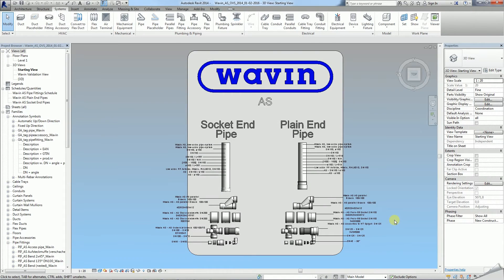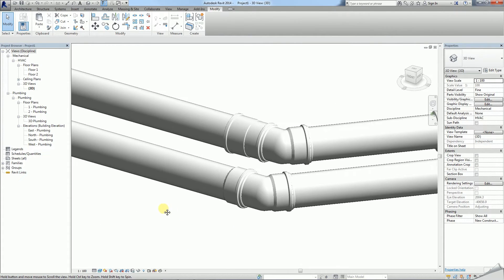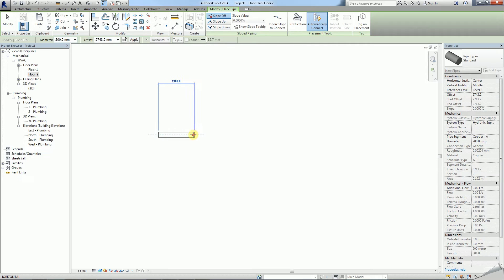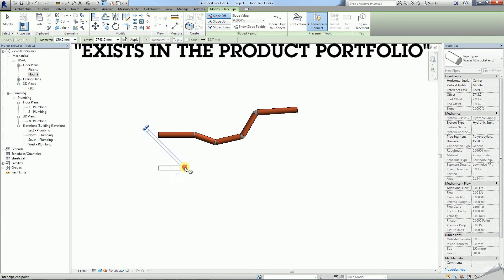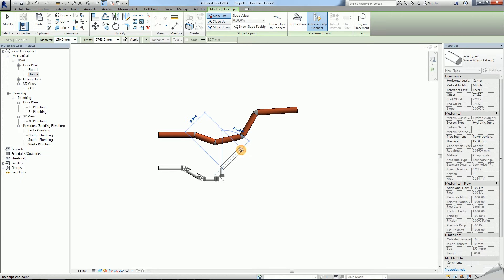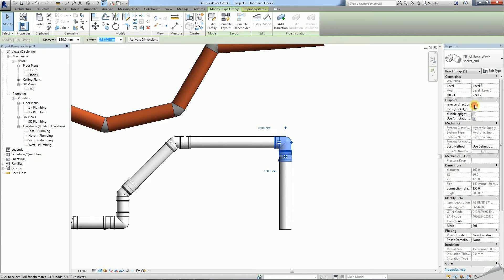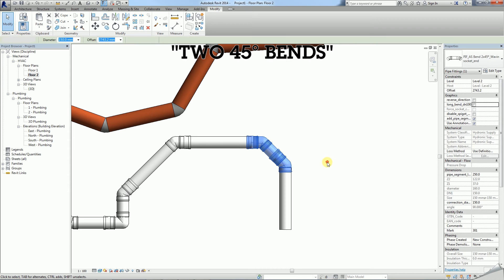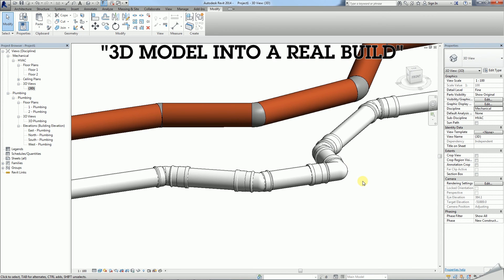Tutorial 2 - How to insert Wavin bends in Revit projects?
This tutorial shows you step by step how to insert and validate bends into Revit projects, with Wavin content packages (Subtitles available). It also shows how you can validate your view, so you will be sure all will work at once and benefit from an 'as build' level of detail of your project.

to get your free Revit packages from May 2, 2016 in multiple countries.